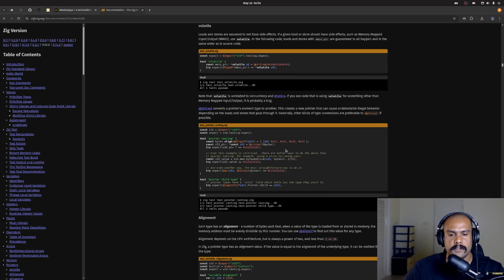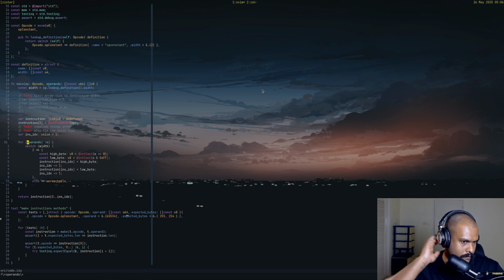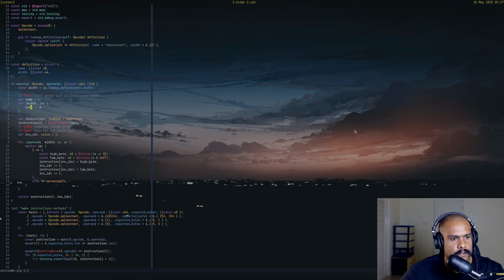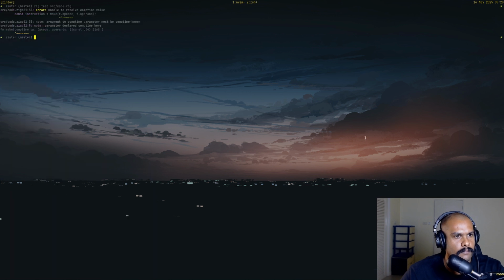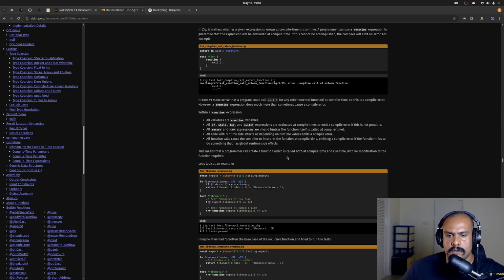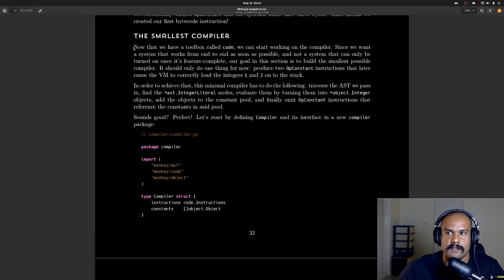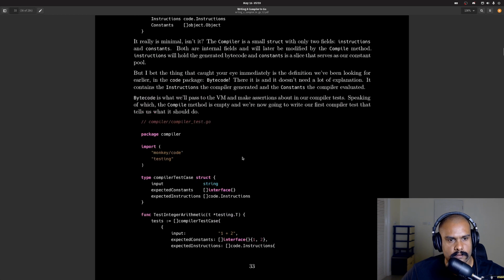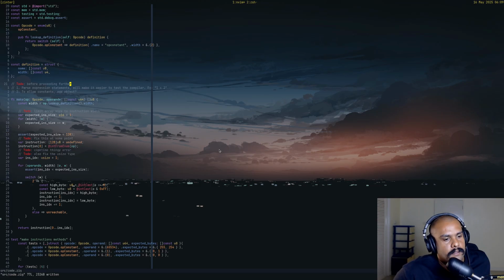Building a compiler in Zig | Creating instructions for virtual machine